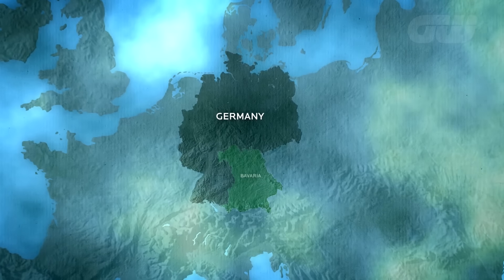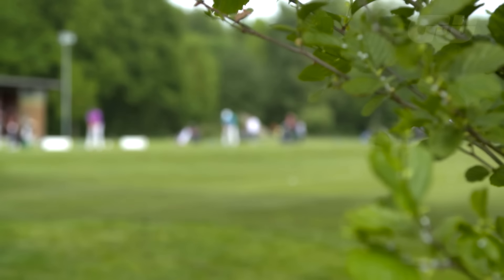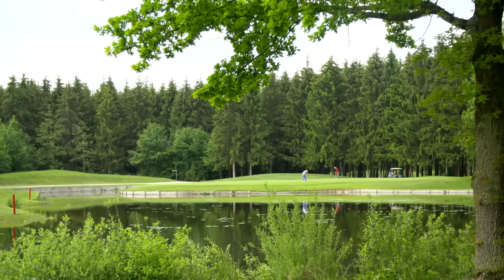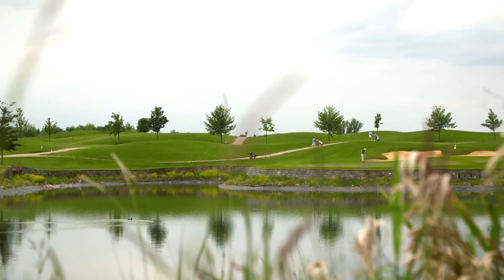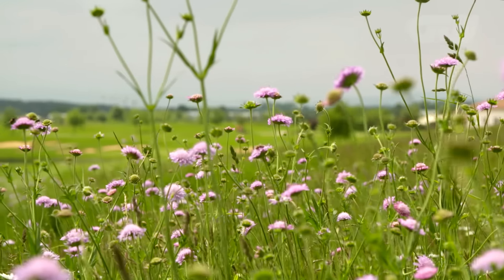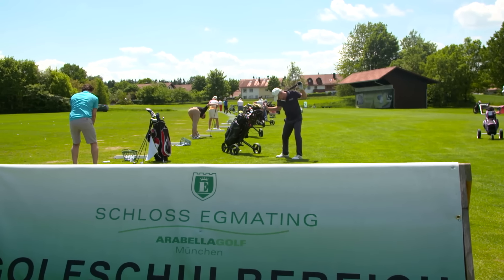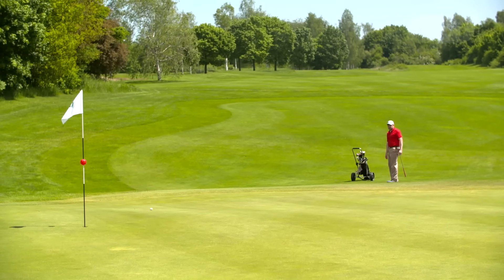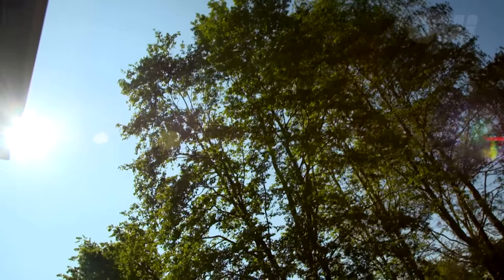Destination: Munich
We explore some of the finest courses in Munich and within striking distance of the city including Golfclub München Eichenried, Golf Valley München and Golfclub Schloss Egmating